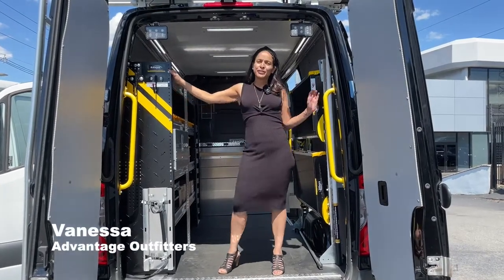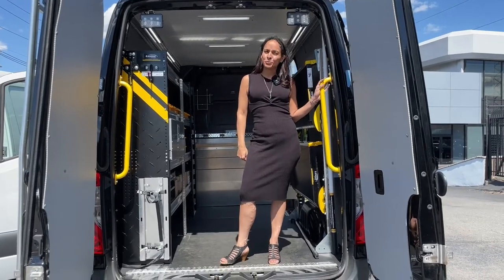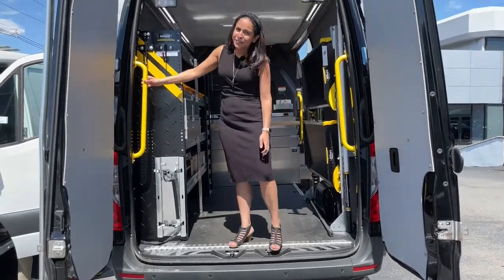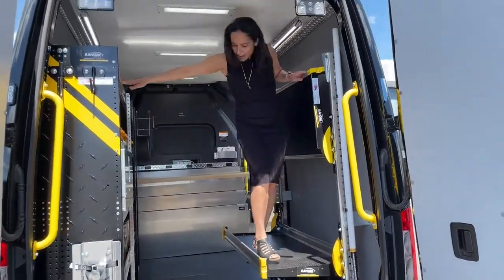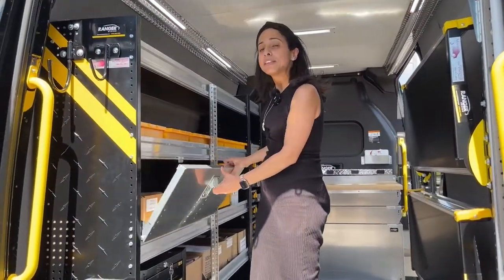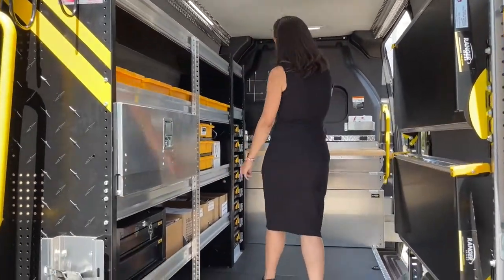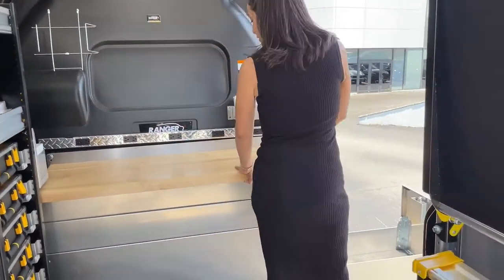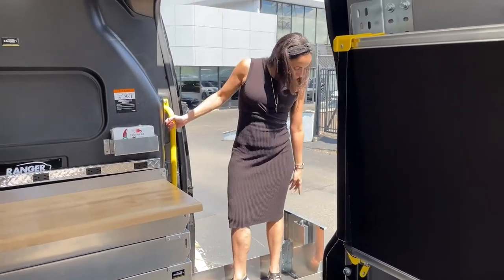Sprinter Van Upfit | Advantage Outfitters Demo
Vanessa from Advantage Outfitters demonstrates the various kinds of interior shelving and storage configurations that customers can opt to build on their future van upfit.